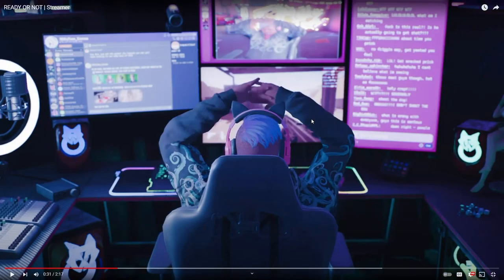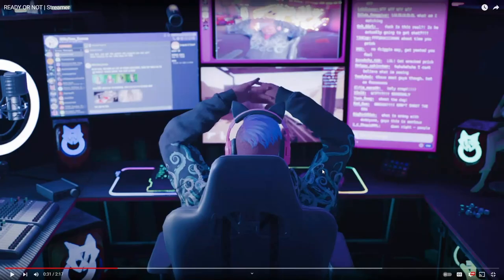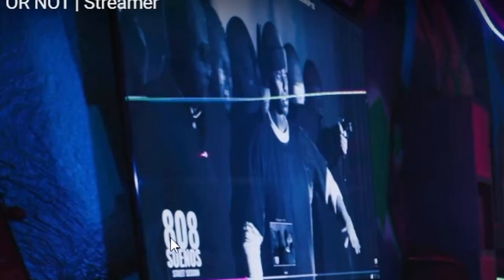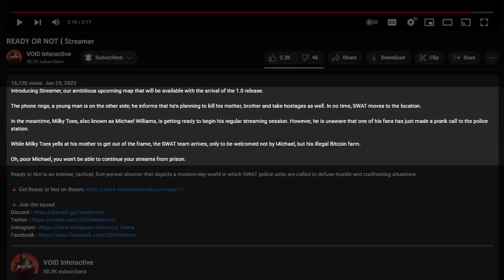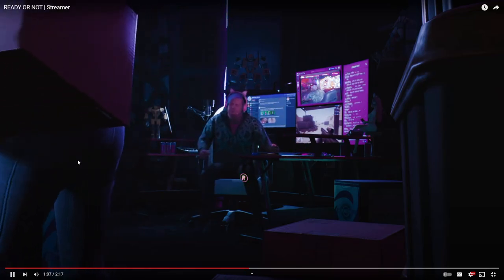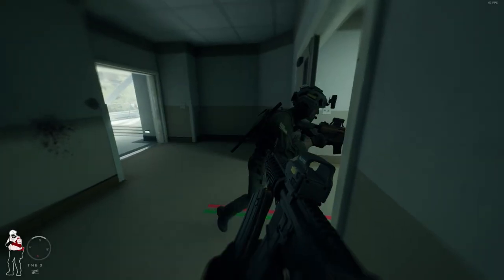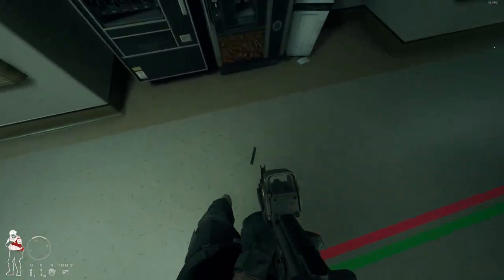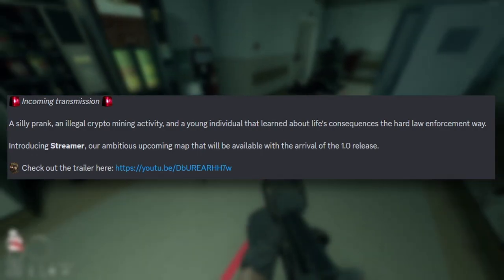Ready Or Not's Newest Trailer Confused Me...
Songs Used;